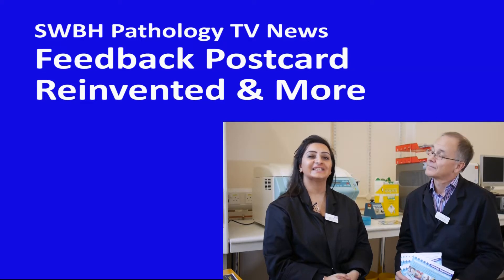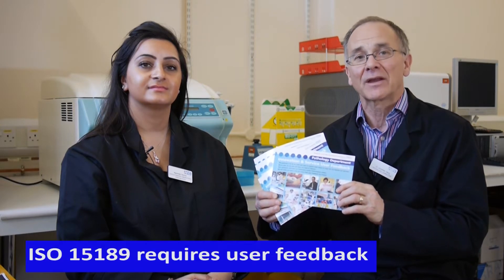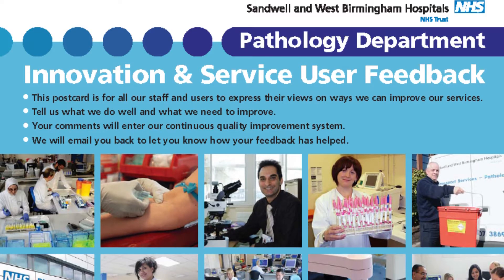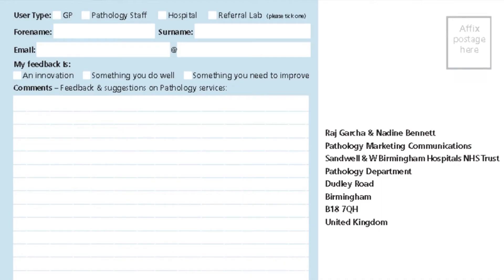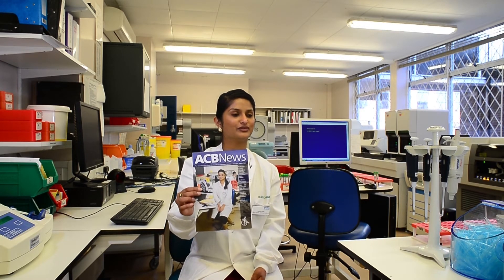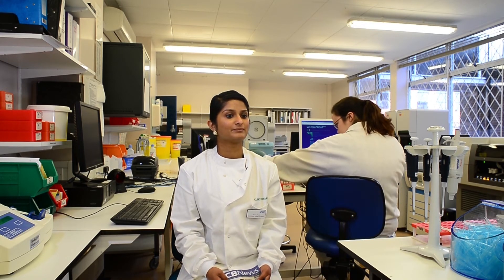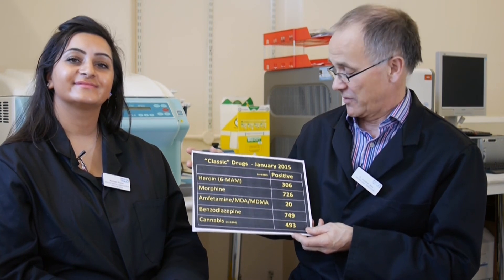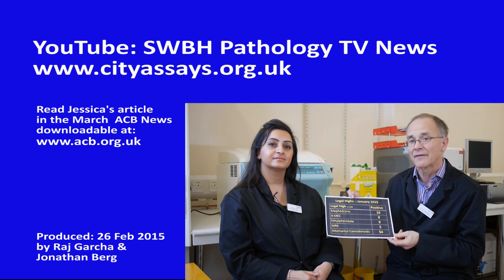SWBH Pathology TV News; Feedback Postcard Reinvented and More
This edition gives an insight into several important areas of our laboratory including:
 - A new idea: "Innovation & Service User Feedback postcard. This is a really good fun addition to our system of continuous Pathology Quality improvement
- Jessica, one of our night Bank Staff talks about the role she has and gives are feel for how important a member of the team a night Bank Worker is.
- We look at our monthly legal high statistics with a record number of adamantyl cannabinoid positive samples.